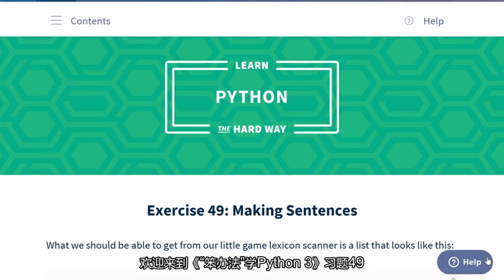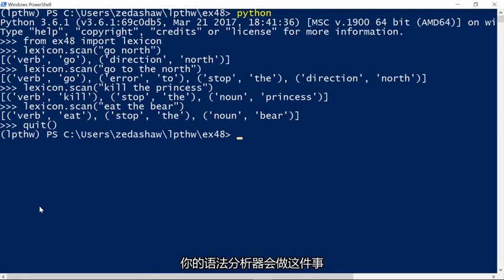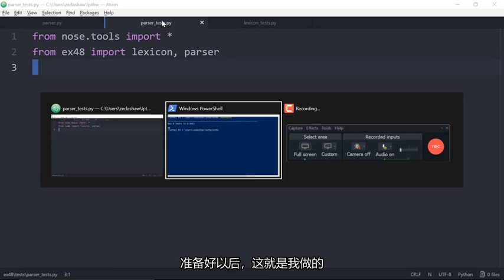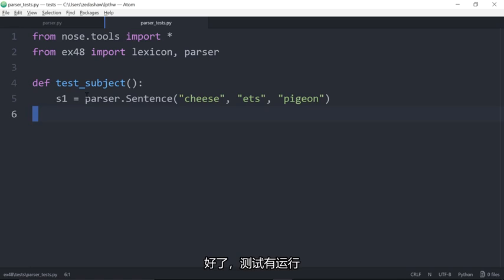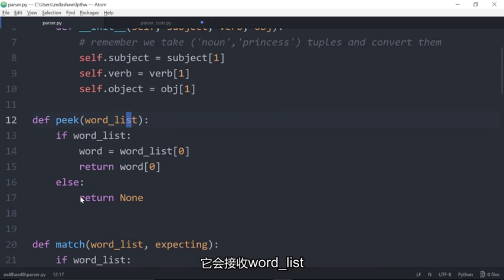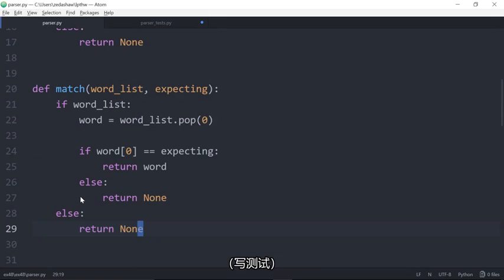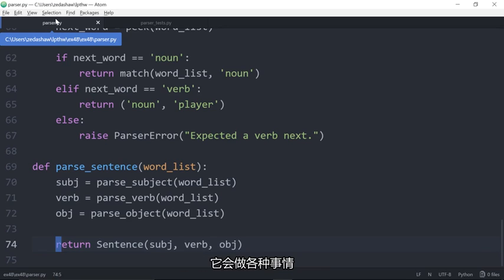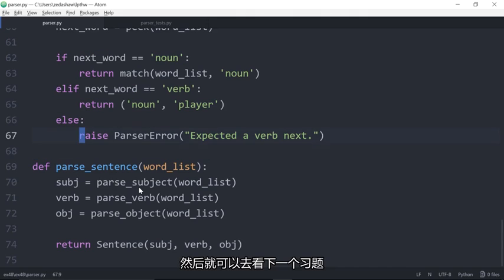54 ex49 创建句子Av25675370,P54